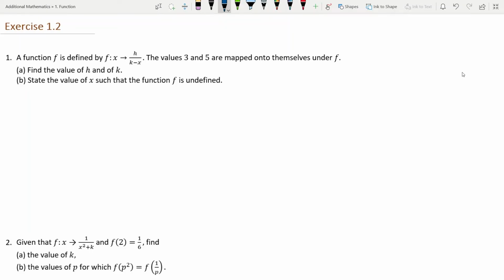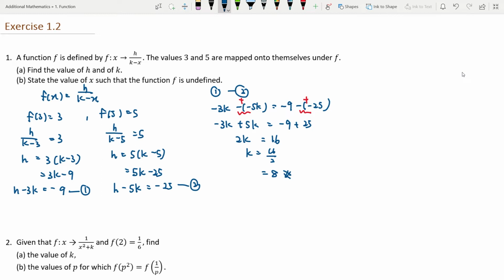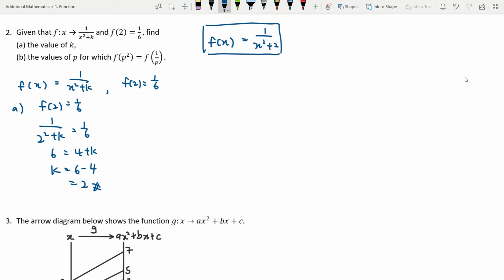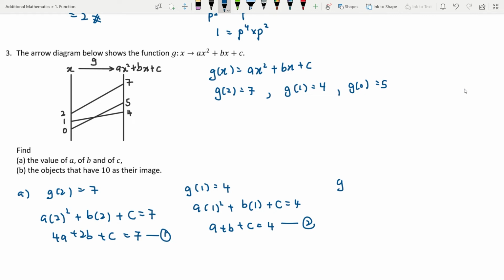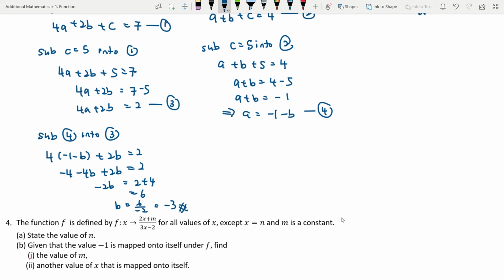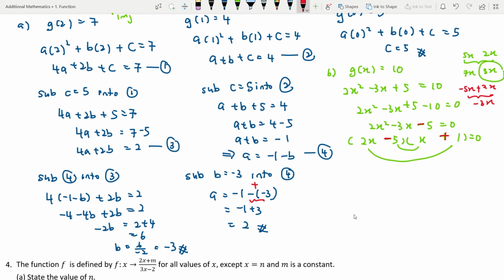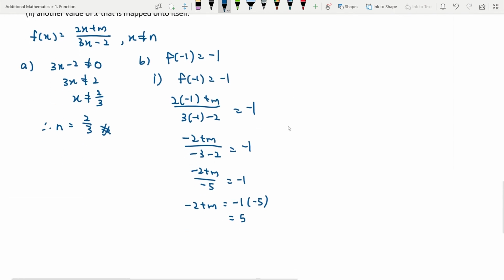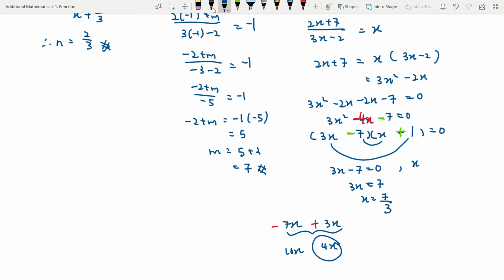Additional Mathematics || Chapter 1.2 Functions (Part 2/2)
This video is meant for students and those who want to learn and practice additional mathematics. It includes the explanations and solutions for the practice questions given in part 1. The timeline below will direct you to the part that you are looking for. Hope you enjoy the video!

0:00 Title
0:06 Q1
4:12 Q2
6:44 Q3
13:57 Q4